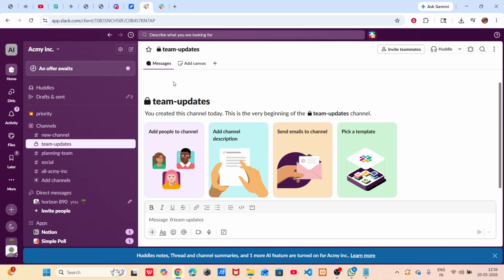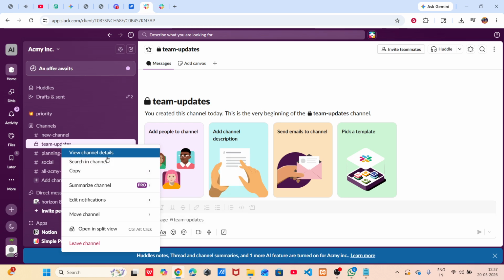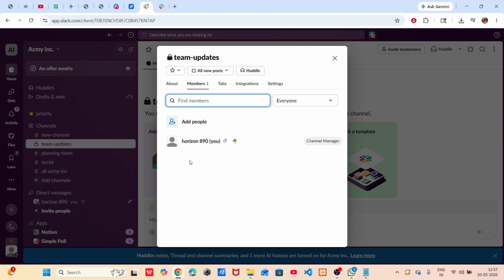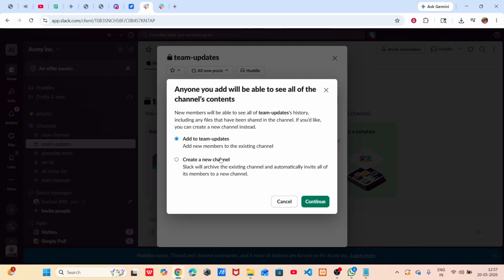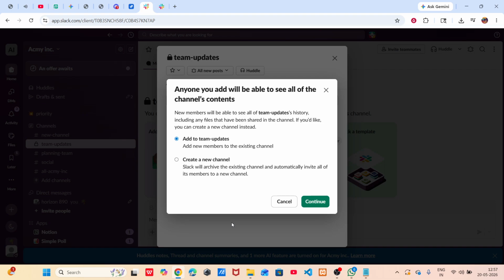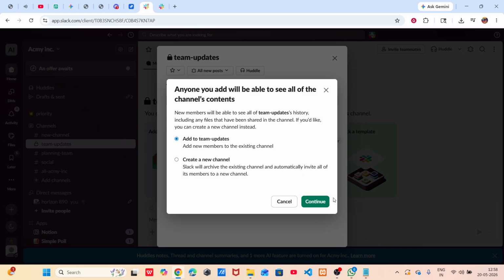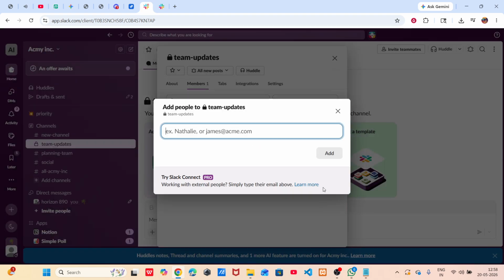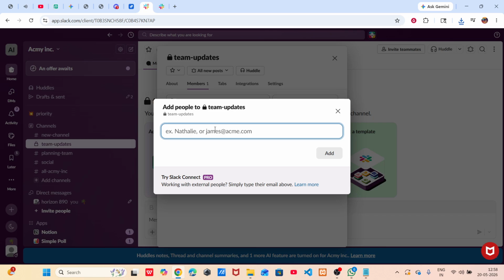How to Add Someone to Private Slack Channel (Step By Step) (2026 Guide)